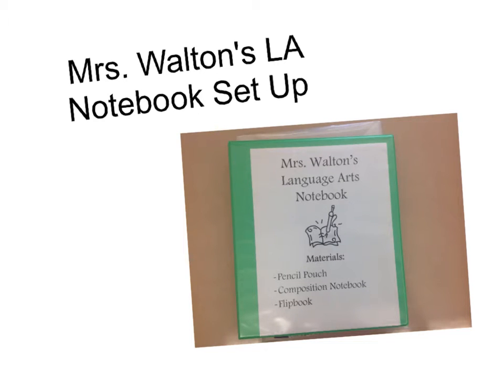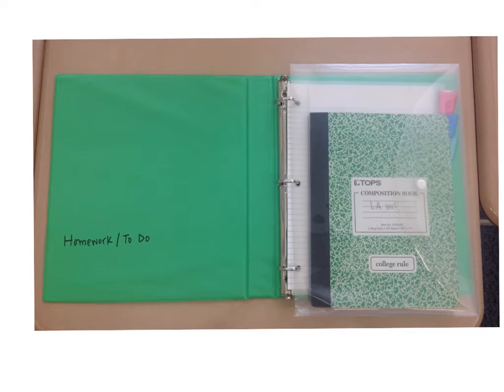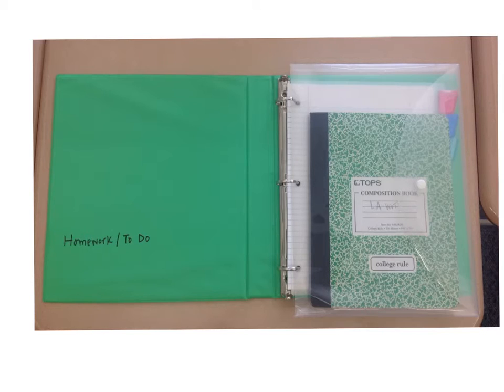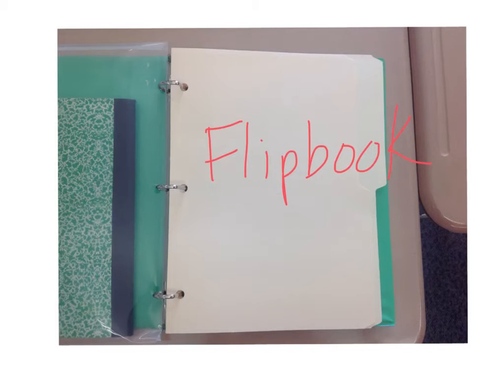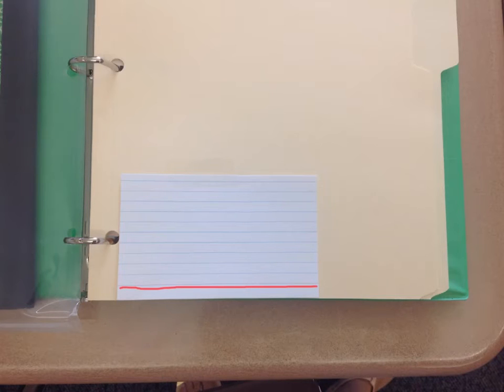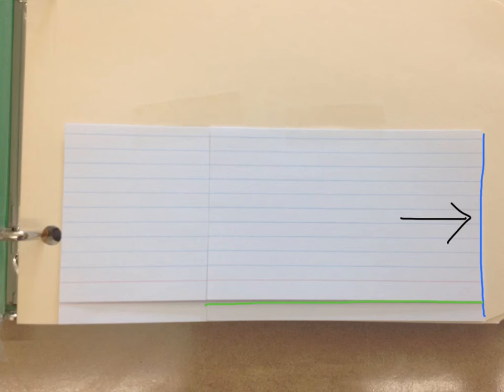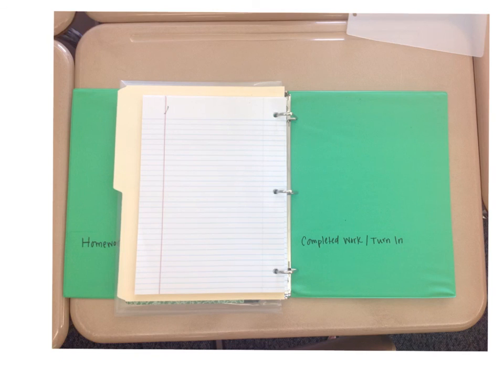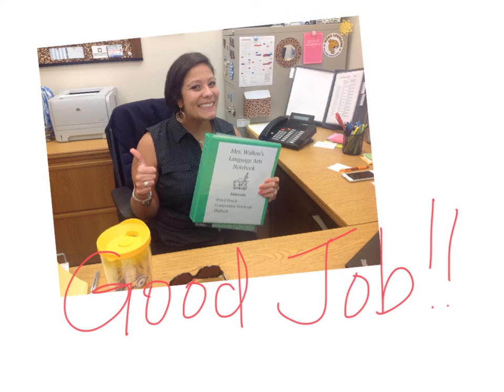Walton LA Notebook Set Up 2015 2016